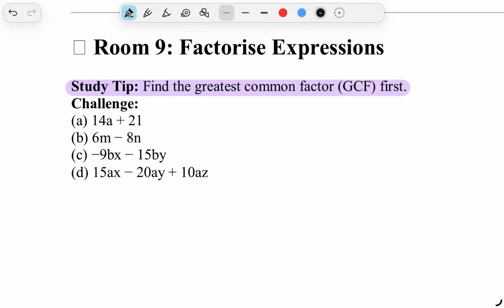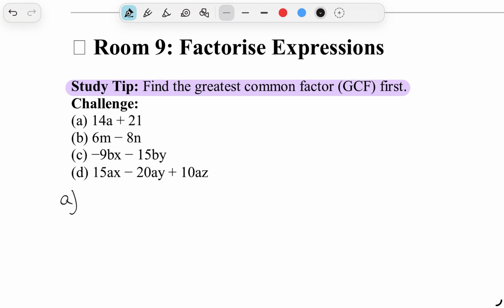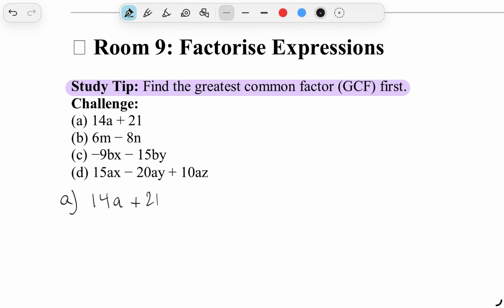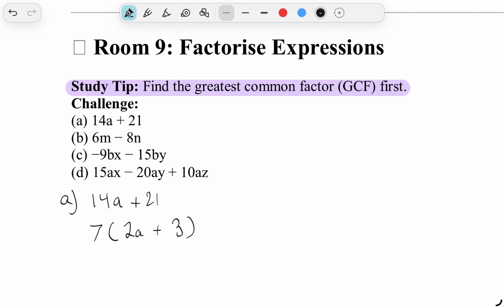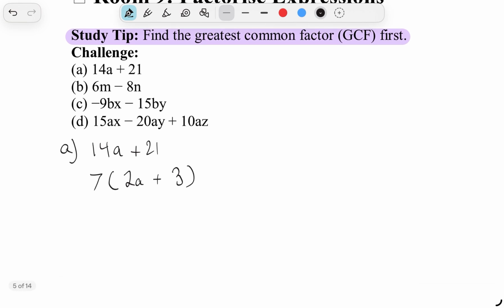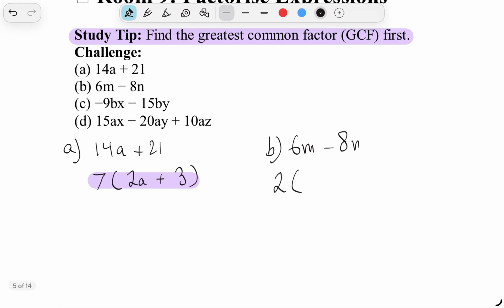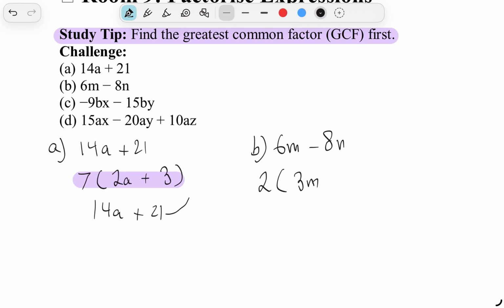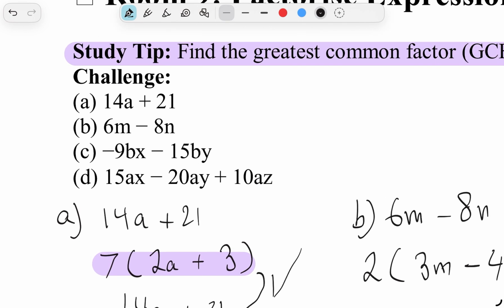Factorising Expressions, Algebra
Factorising Expressions questions.